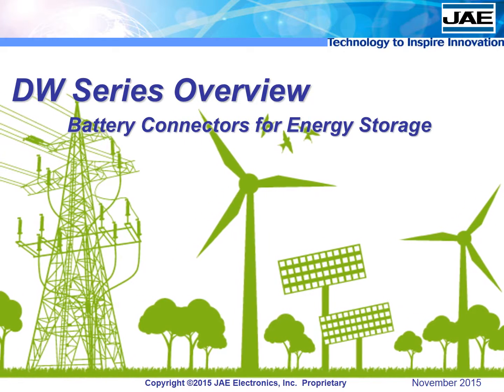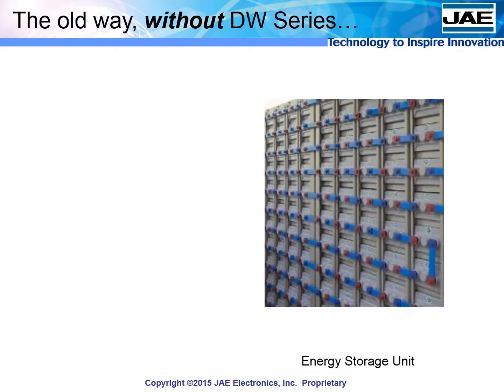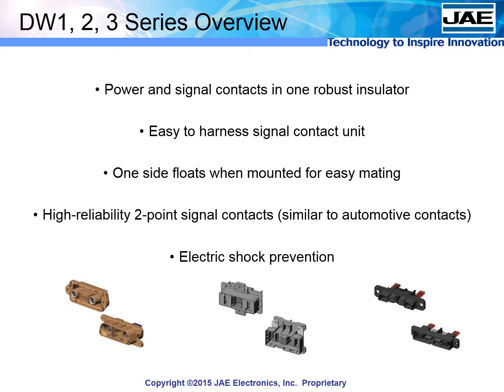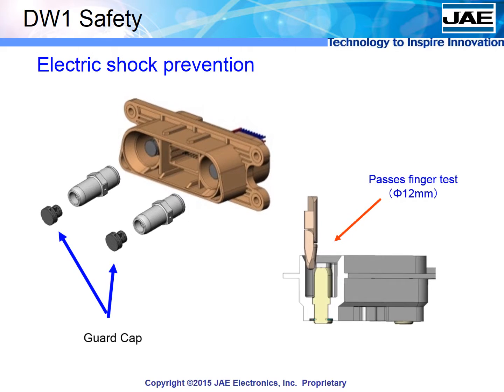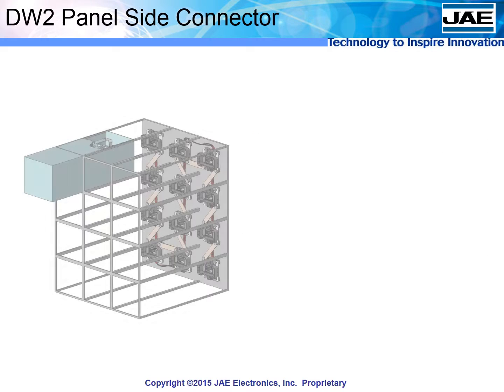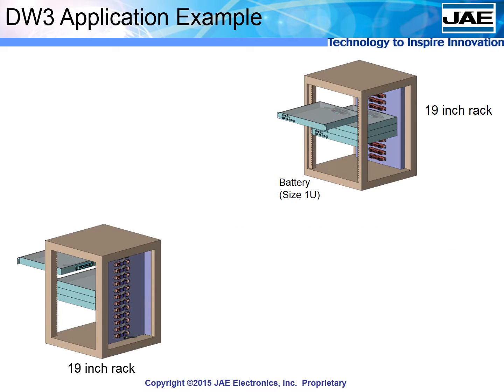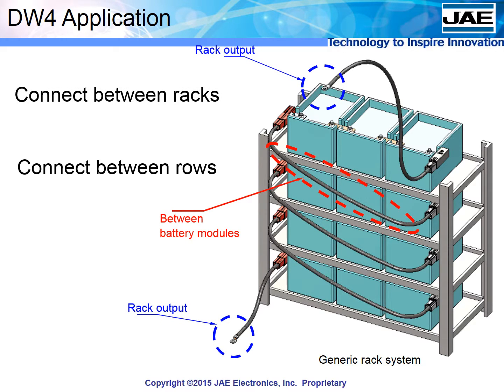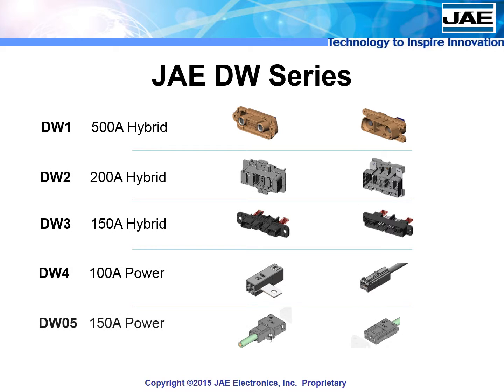JAE Battery Connectors for Energy Storage Overview (DW Series)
DW Series Overview.
Battery Connectors for Energy Storage.

DW1, 2, 3 series
-                 Integrated power and signal, sequenced mating, shock prevention design
-                 High-reliability 2-point signal contacts
-                 One side floats when mounted for easy mating
-                 Electric shock prevention

DW4, DW05 series
-                 Prevents electrical shock
-                 Easy connection and unplug

*MoreInfo
 DW1, 2, 3, 4 series